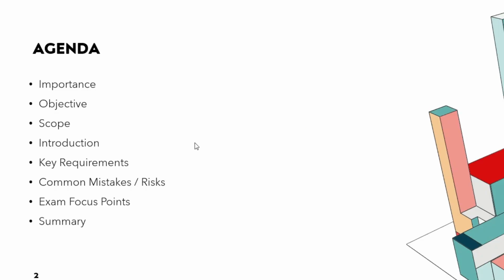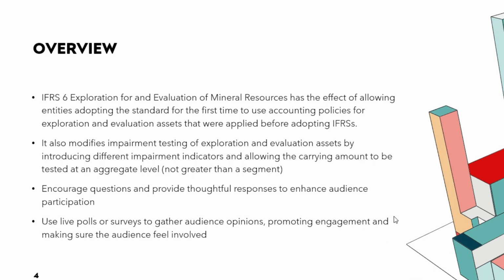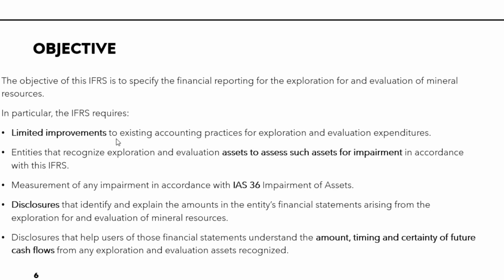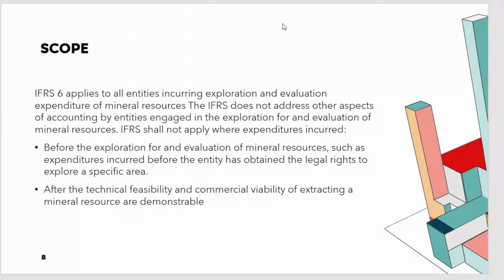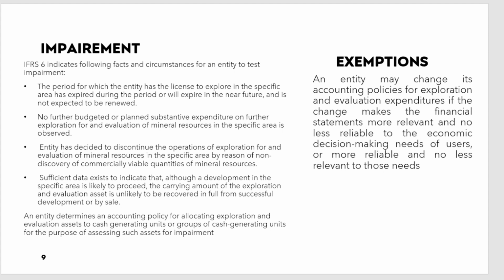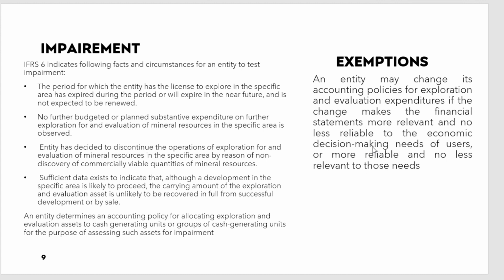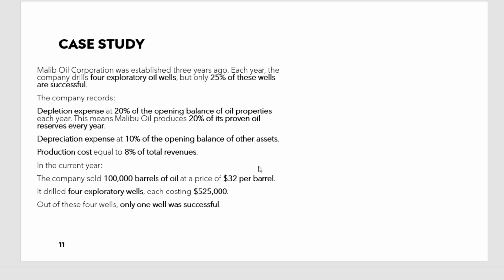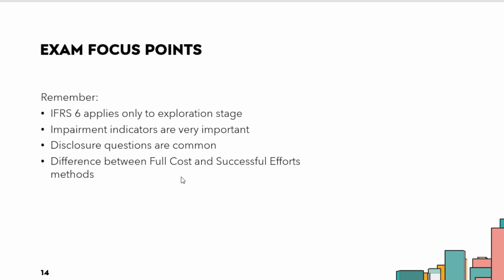IFRS 6 Explained | Exploration & Evaluation of Mineral Resources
IFRS 6 (Exploration for and Evaluation of Mineral Resources) explained in a clear and exam-focused way.

✅ What you will learn:
• Scope and objective of IFRS 6
• Exploration & evaluation (E&E) assets — recognition and measurement
• Classification (tangible vs intangible)
• Impairment considerations and key indicators

IFRS Standards (Full Course) | ACADX